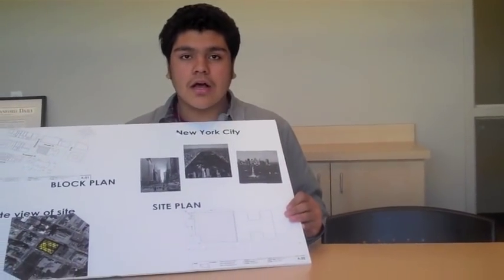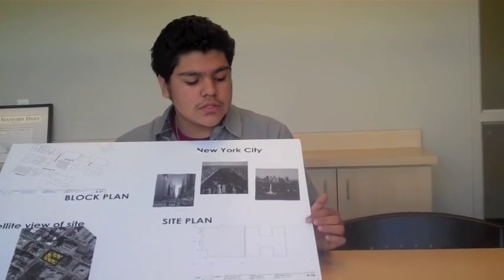How to Create Block Plan & Site Plan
Sanchez2